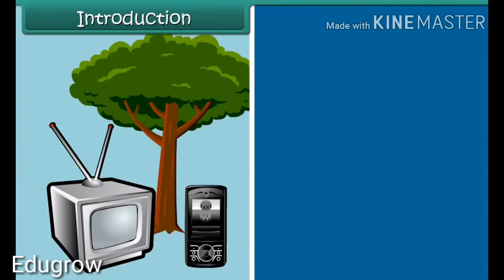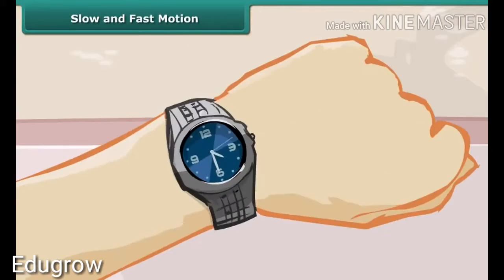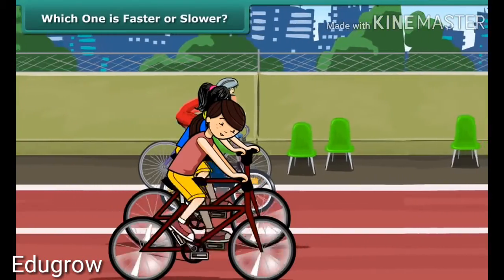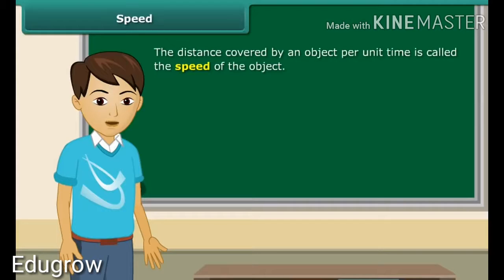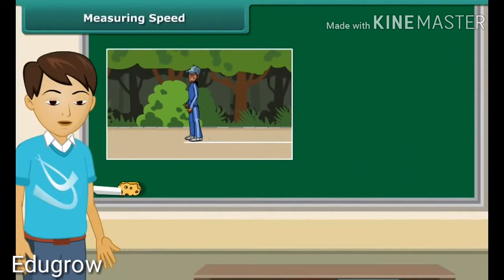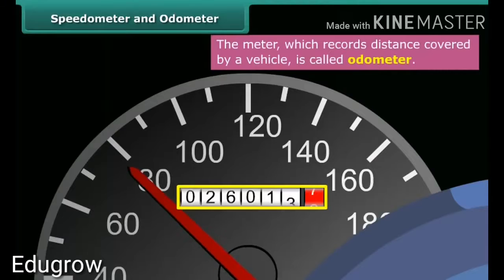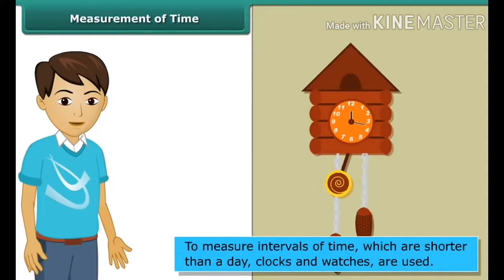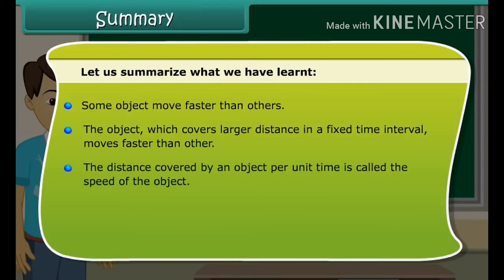Motion and time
This video is for class 7 cbse.
Its fun while learning